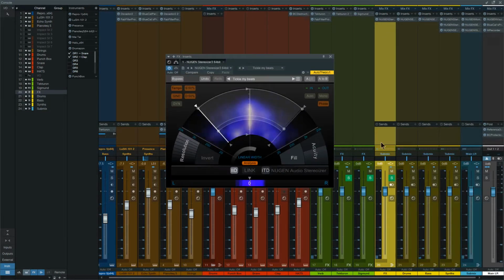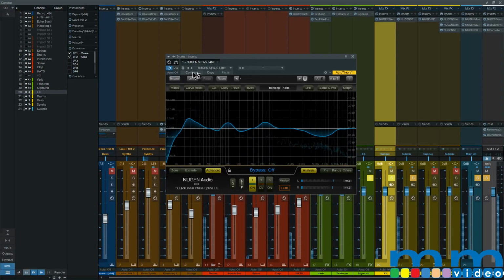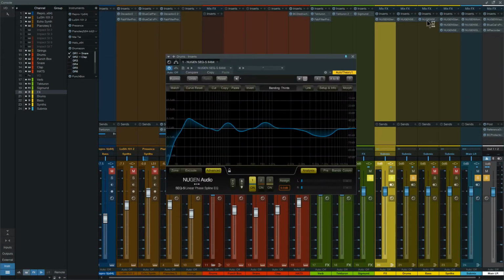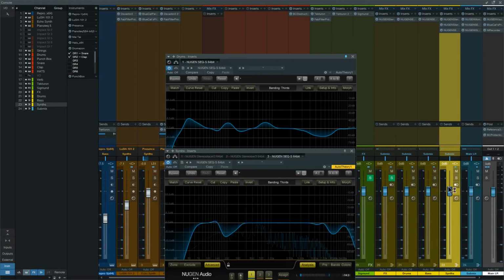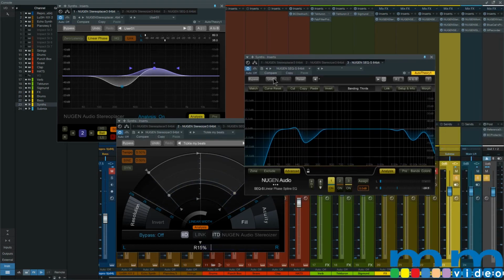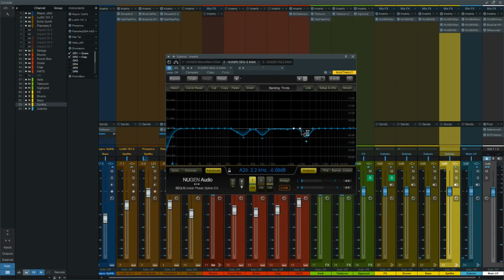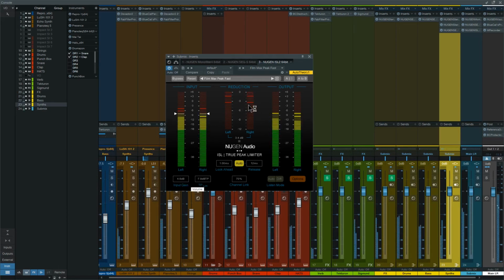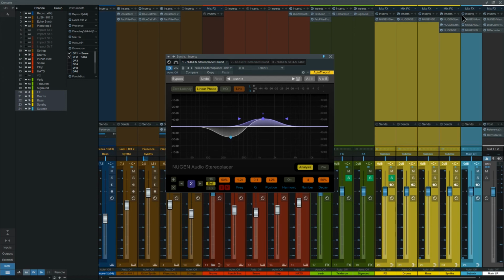Mastering with Nugen Audio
NUGEN Audio makes superb mixing and mastering plug-ins. In this video Jerry Mateo shows you how to master a track using the SEQ-S EQ, How to tame the low end with Monofilter. Create space for synths using Stereoizer, placing synths in specific locations in the spectrum using Stereoplacer and finalizing your mix through the ISL2 Limiter.